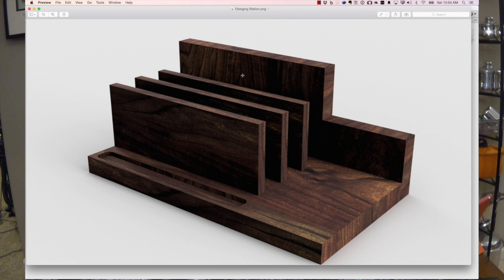01 - Mobile Charging Station - Introduction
I wanted to make a charging station to plug many of the electronic devices we have around the house in one spot. We keep losing charging cables as kiddos look for a place to charge their tablet when its near death. Due to my love of walnut and playing with my Shapeoko 2, I had a fun little project on my hands.

In the next few videos I will show you how I created the model, show you how to make edits to it in Fusion 360, create g-code send it to a Shapeoko2 or X-Carve machine.

I have made some slight changes to the model you will see in the video to make sure you can use stock lumber. I removed one vertical slot and made them a 1/2" instead of the 3/8" I used.